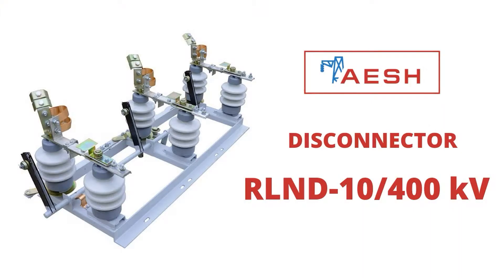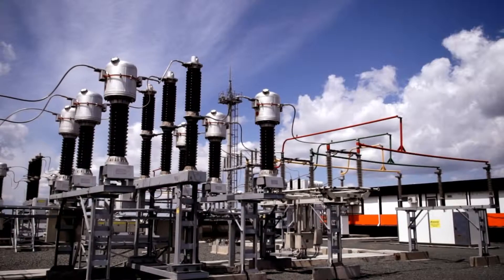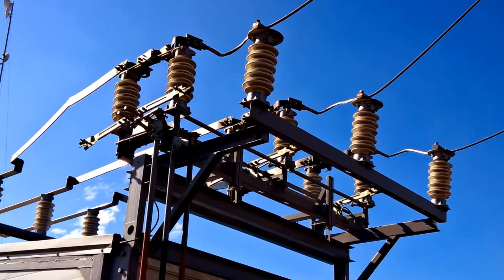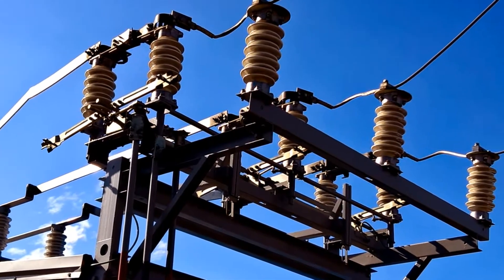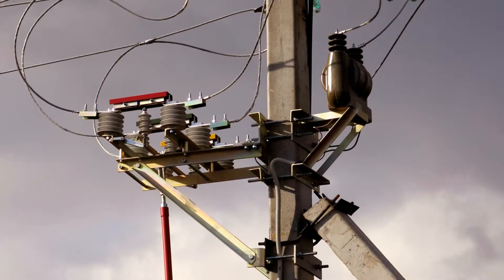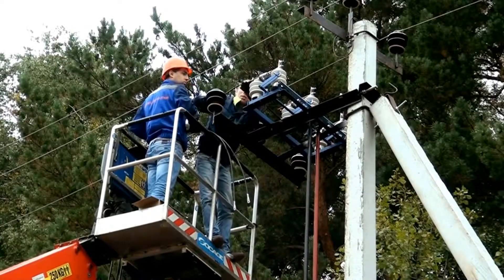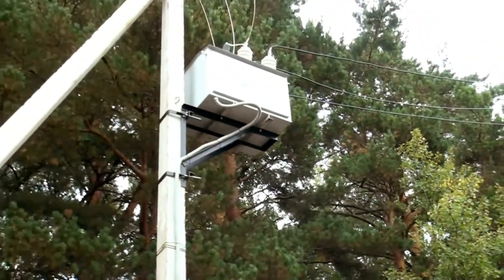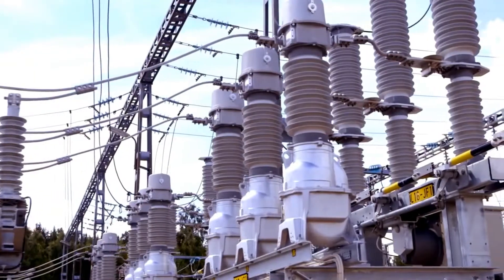Disconnectors RLND 10/400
AESH presents to your attention RLND 10/400 Disconnectors
RLND disconnectors are used in networks of 6-10 kV. Disconnectors are used to create a visible gap that separates the equipment taken out of service from live conductive parts.
This is necessary, for example, when putting equipment into repair for the sake of safe work.
Disconnectors do not have arcing devices and therefore are intended mainly for switching on and off electrical circuits in the absence of a load current and which are only under voltage or even without voltage.
In the absence of a circuit breaker in electrical installations of 6 - 10 kV, it is allowed to disconnect and disconnect small currents that are significantly lower than the rated currents of the apparatuses.
AESH also provides service, including replacement of parts and components.